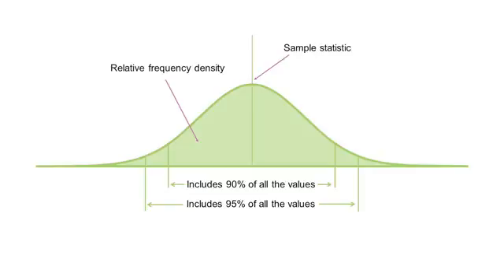Interval estimation Confidence intervals